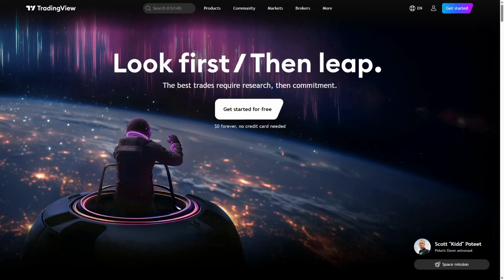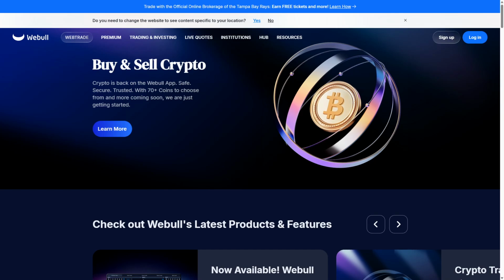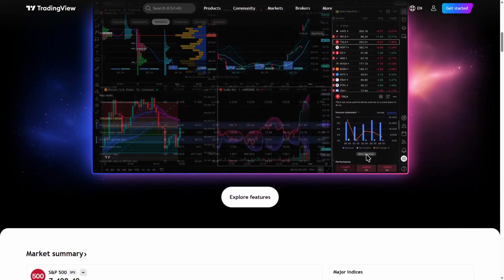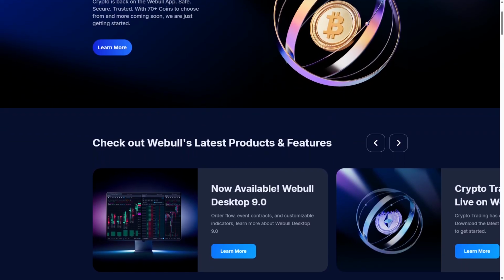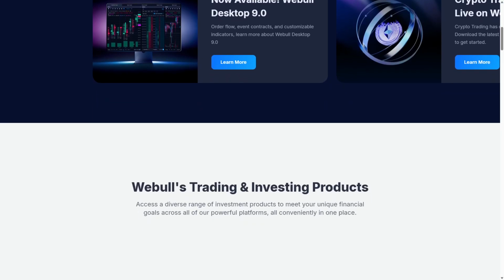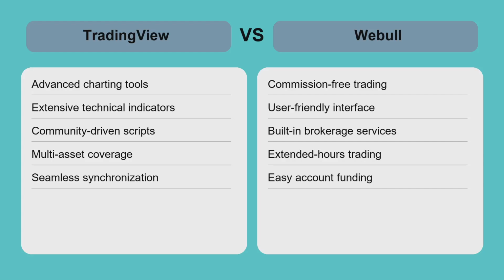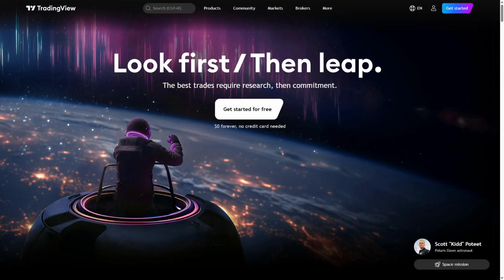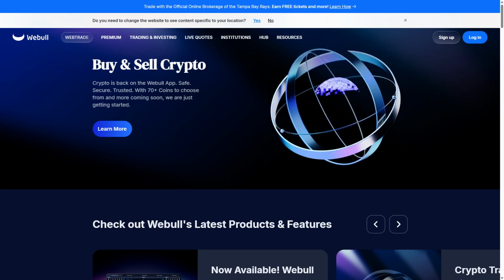TradingView vs Webull Which Trading App Is Better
This video teaches you how to compare TradingView and Webull to determine which trading app suits your needs best. We break down the key features, usability, charting tools, and overall performance of both platforms. Whether you are a beginner or an experienced trader, this comparison will help you make an informed decision. Learn about the pros and cons of each app and which one offers better value for your trading style. By the end of the video, you'll have a clear understanding of which app fits your investment goals.